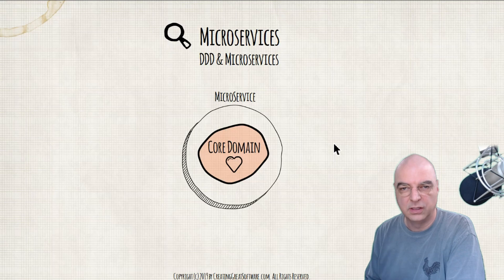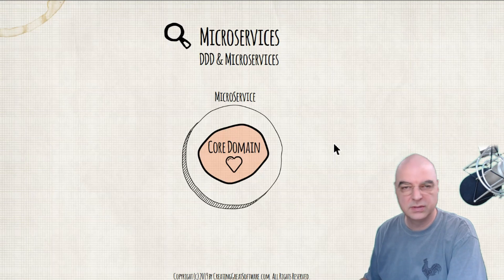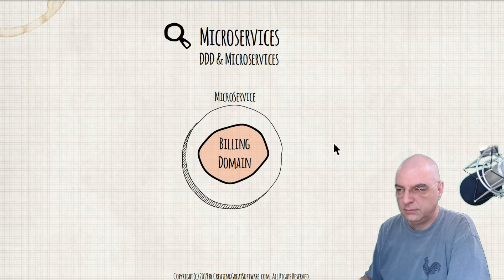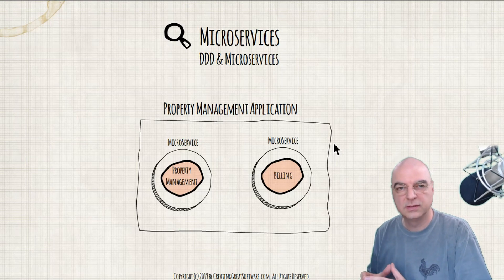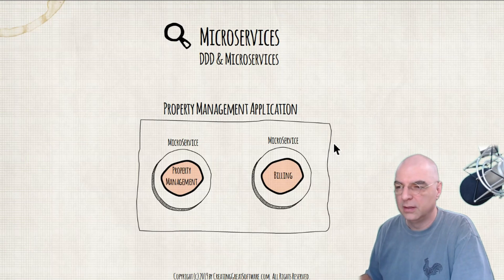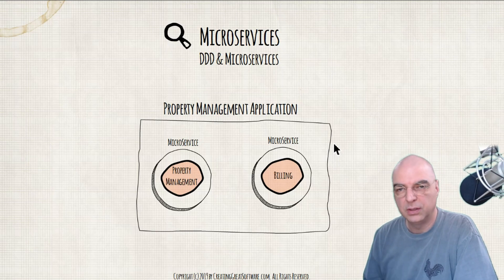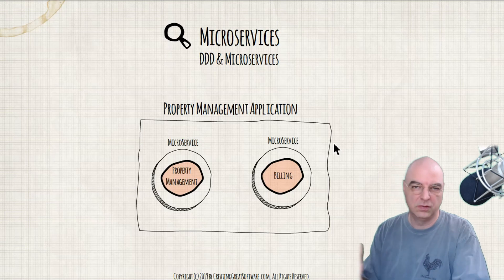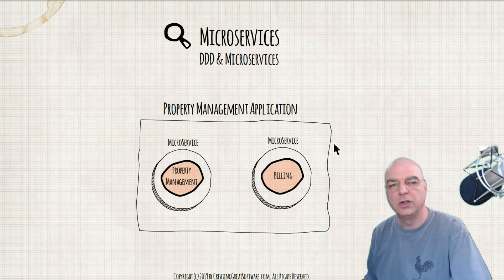DDD & Microservices - Part 11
From the "Why you need serverless microservices, yesterday!" series: DDD & Microservices - Part 11